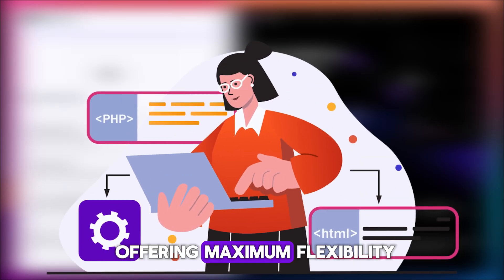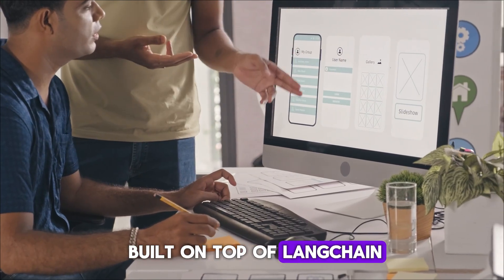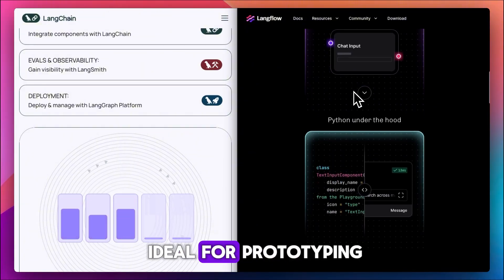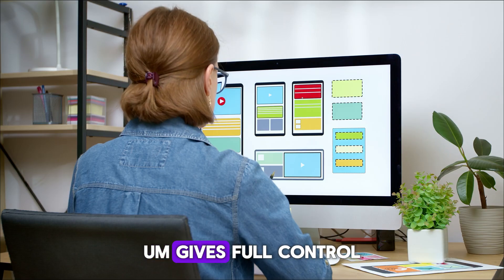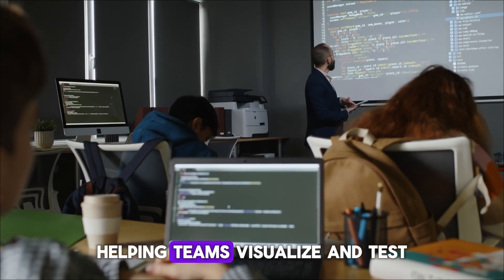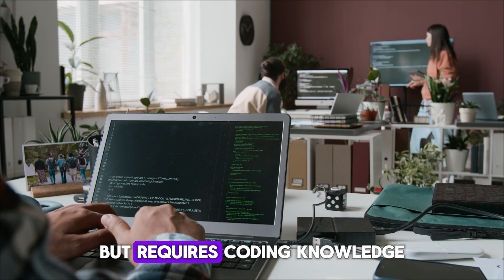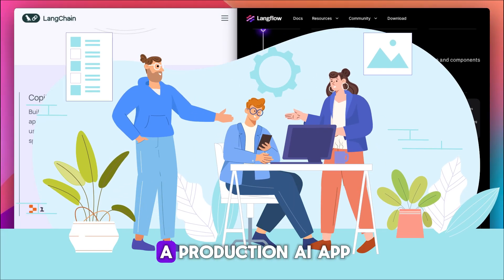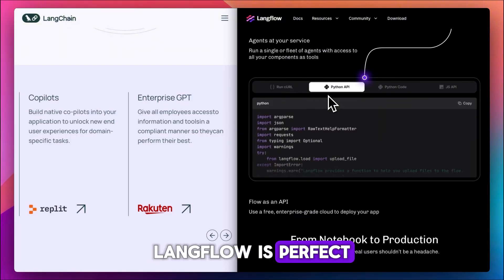LangChain vs LangFlow (2025) – Which One Is Better?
LangChain vs LangFlow (2025) – A head-to-head comparison of two popular AI development frameworks. We break down their features, workflow design, integrations, pricing, pros & cons, and real-world use cases. Find out whether LangChain or LangFlow is the better tool for building AI-powered applications in 2025.